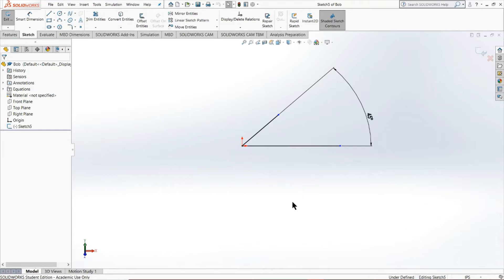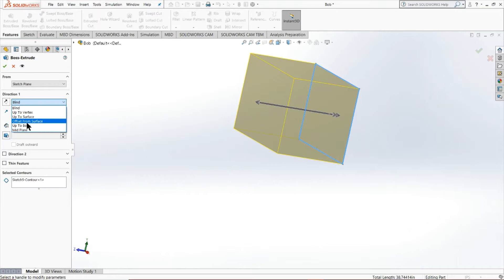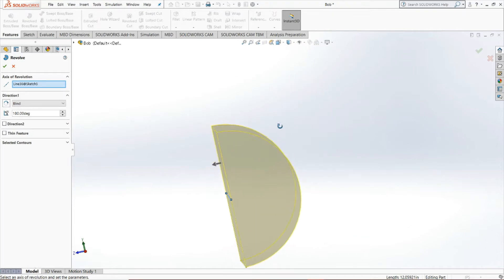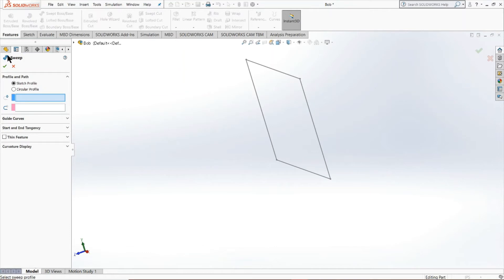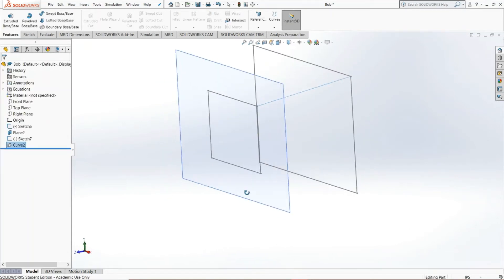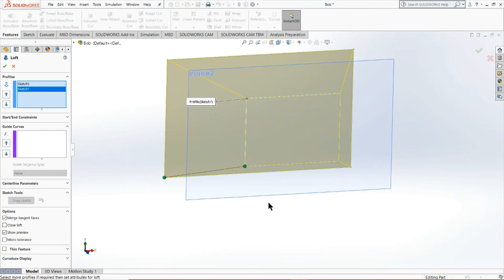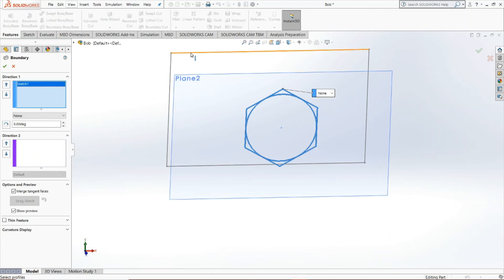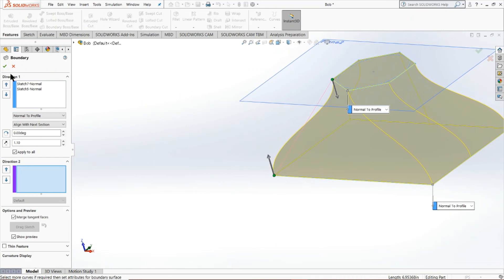Module 3: Features (Part 1)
A guided tutorial for the basics of featuring; this particular module includes extrusions, revolutions, lofting, sweeping, etc.

For more information regarding our services and to join our team, visit our